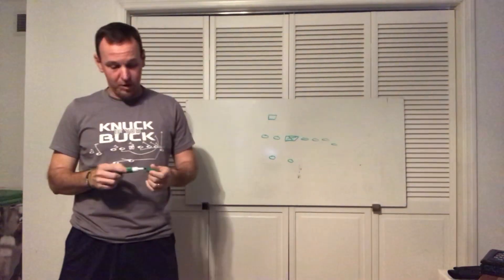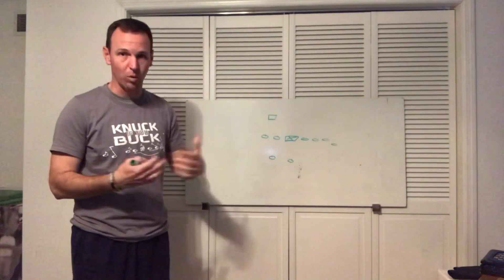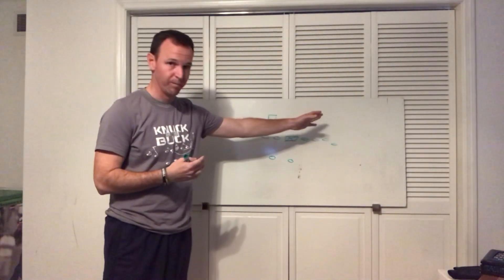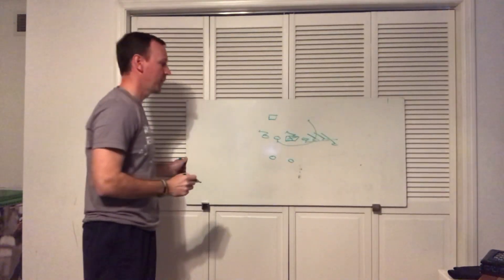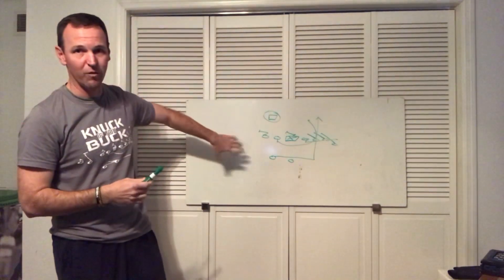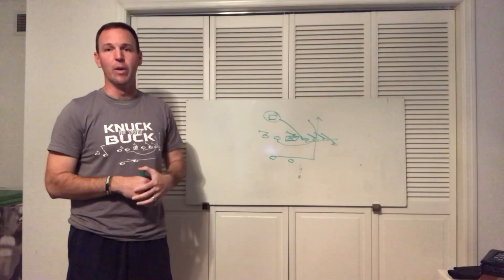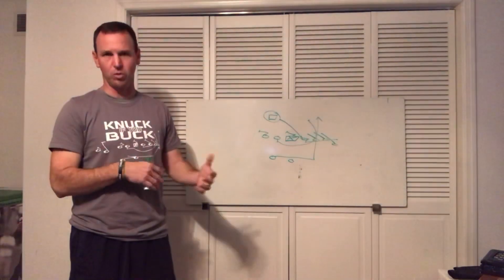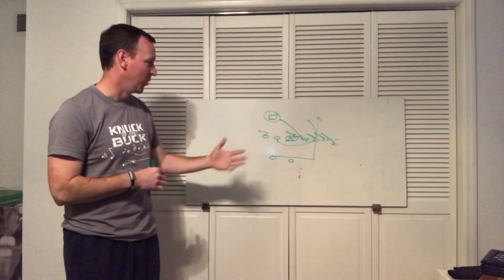Day 9 of fixing your buck